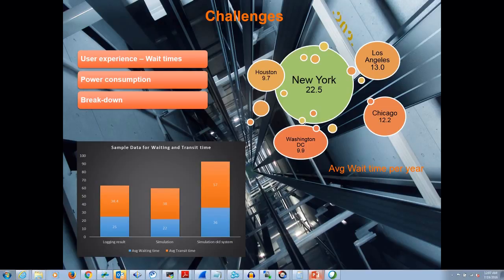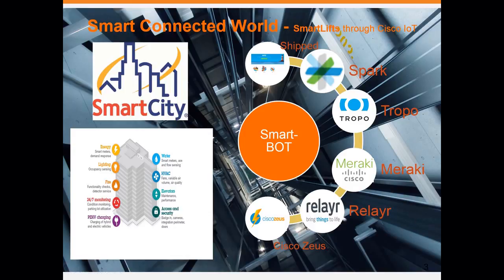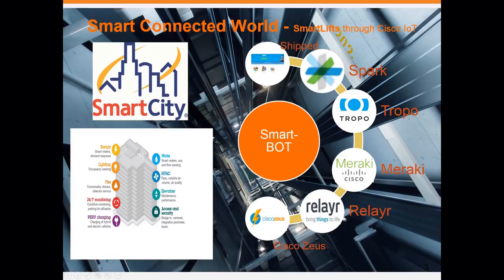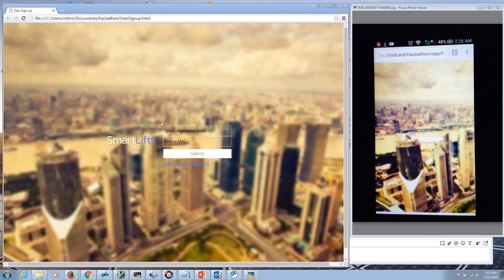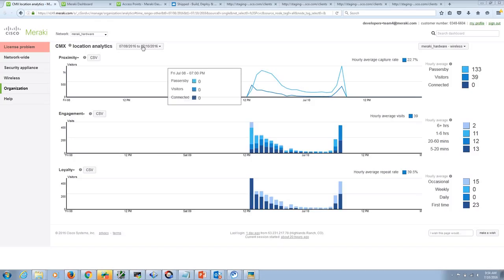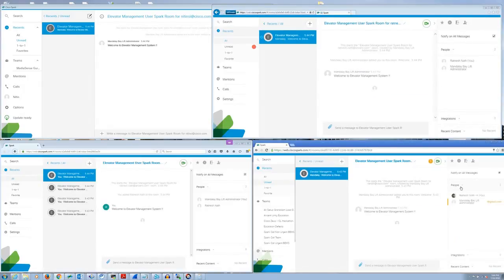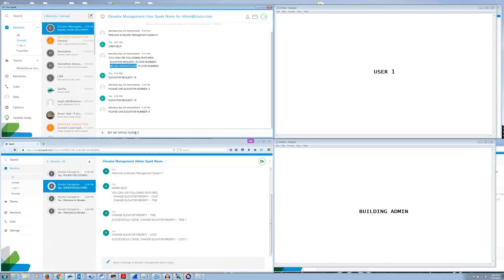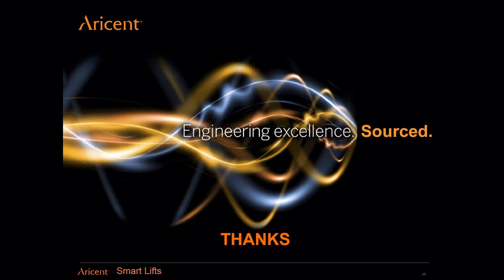Aricent_IOT_Cisco_hack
cisco_LV_Hack_Connected_world